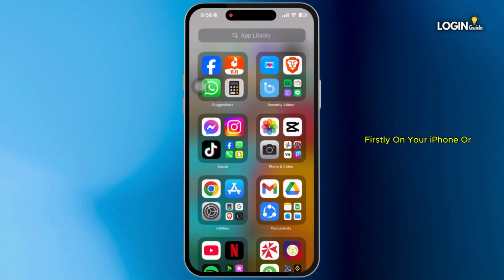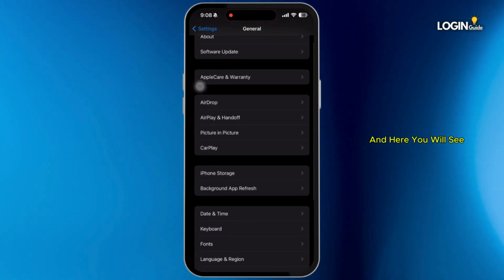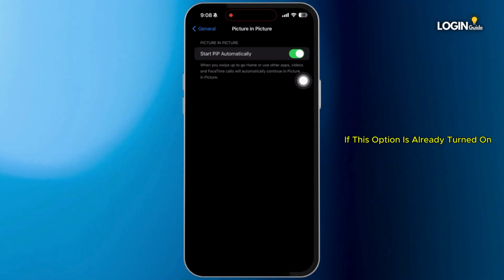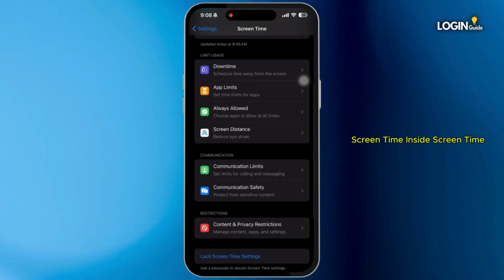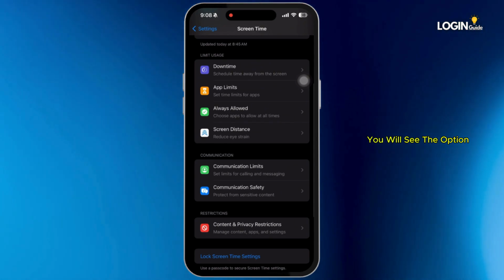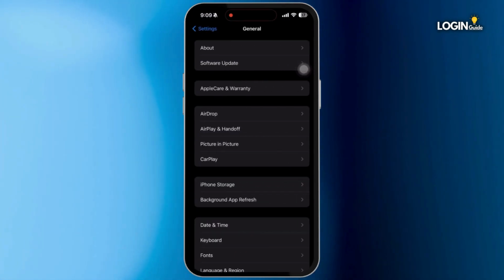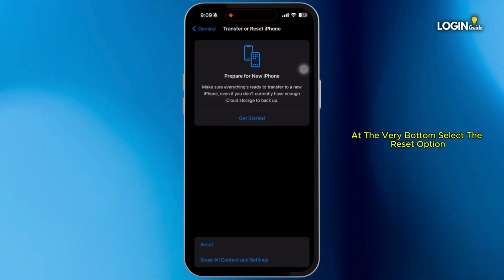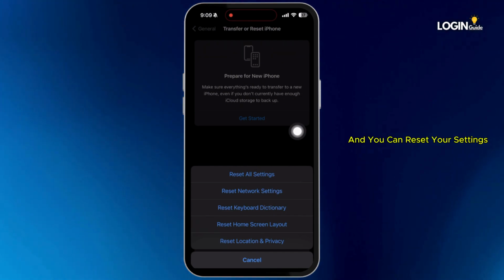How To Fix PIP Not Working on iPhone or iPad (Full Guide)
How To Fix PIP Not Working on iPhone or iPad

Having trouble with Picture-in-Picture mode on your iPhone or iPad? This guide will walk you through the steps to troubleshoot and get PIP working smoothly again!

0:05 - Checking PIP Compatibility and Settings
0:10 - Enabling PIP in App Settings and iOS Settings

Follow these steps to enjoy PIP for multitasking on your device without interruptions.